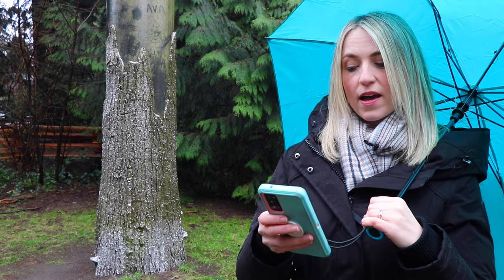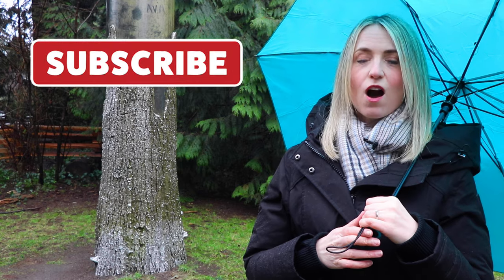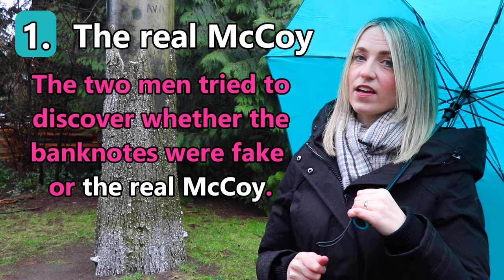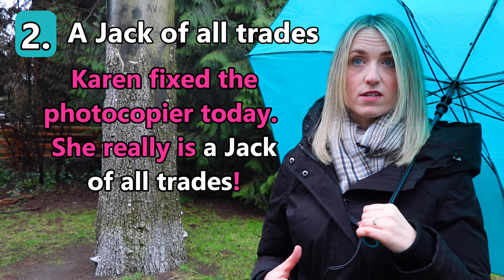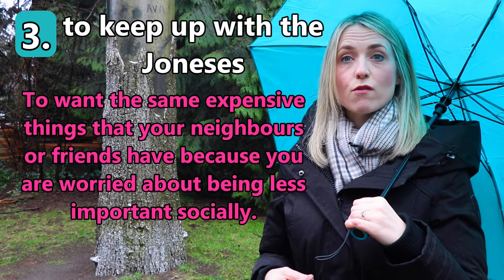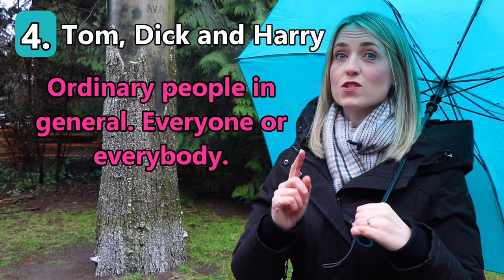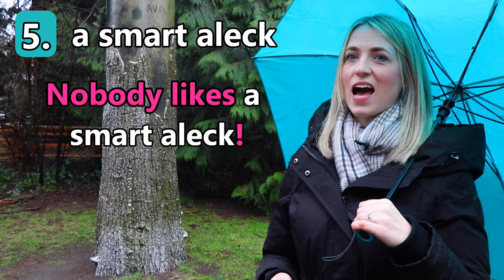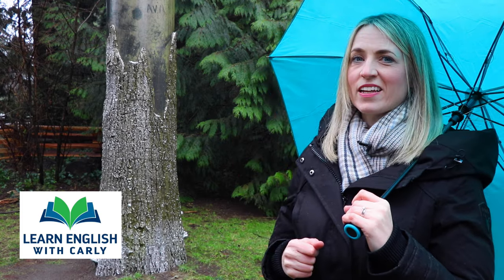🏆 English Idioms: IDIOMS No. 6 | Improve your Speaking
🏆 This video is THE REAL MCCOY! Carly shares FIVE further everyday IDIOMS with you that you can understand, practise, learn and use in your everyday English.

✏️ Feel free to write to Carly in the comments box below.

🎥 Filmed at Princess Park, North Vancouver, BC, Canada / Written, filmed and edited by Carly Beaton.

0:00 Introduction
1:43 The real McCoy
2:27 Jack of all trades
3:38 To keep up with the Joneses
4:31 Tom, Dick and Harry
5:36 A smart aleck
6:21 Summary